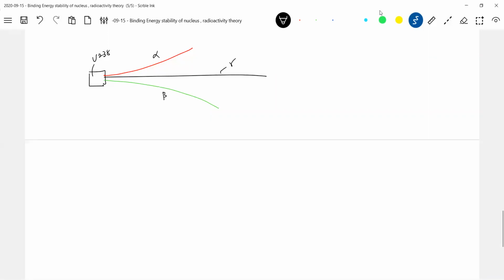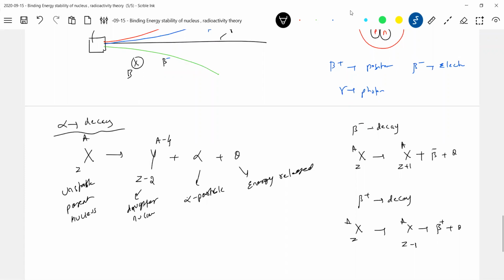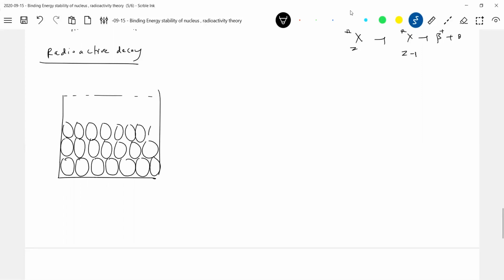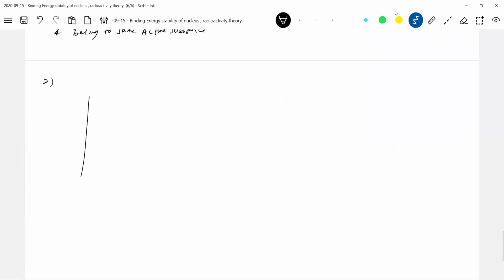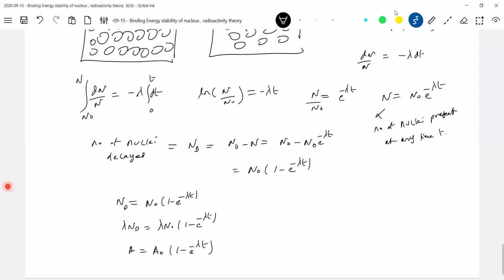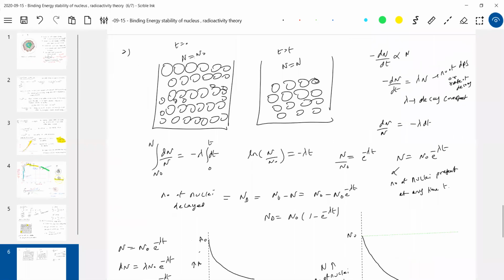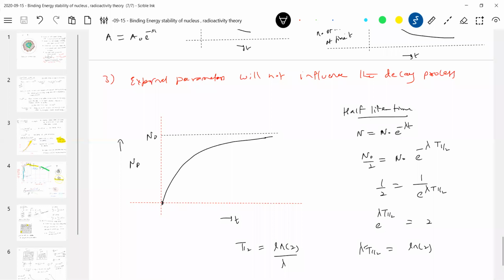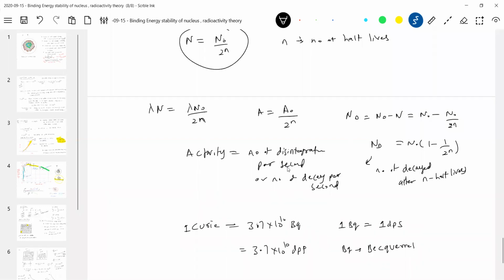26/9) Radioactivity| half live -average life-rate of decay-rate equations| nuclei Class12 | JEE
nuclearphysics jeeadvancedphysics radioactivity, radioactive decay law class 12, radioactive decay, half-life,n half-lives after the start, no of nuclei decayed after n half-lives, rate of decay problems, decay equation half-life, decay constant
Topic Name: 2) Radioactivity